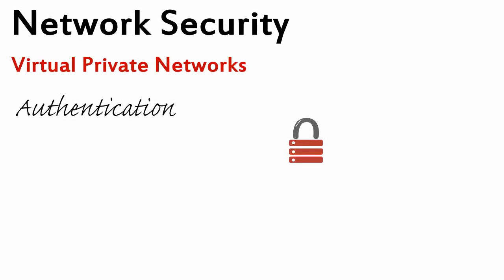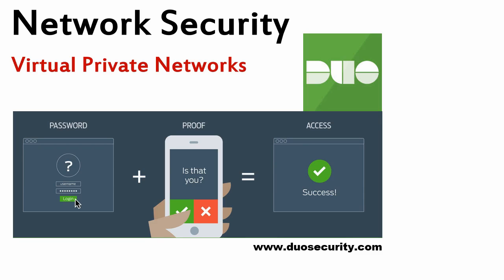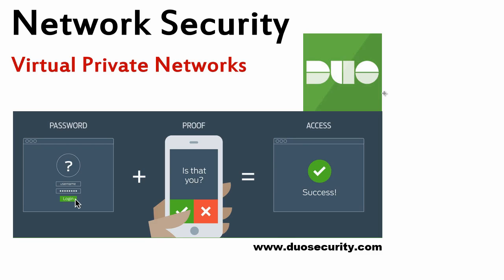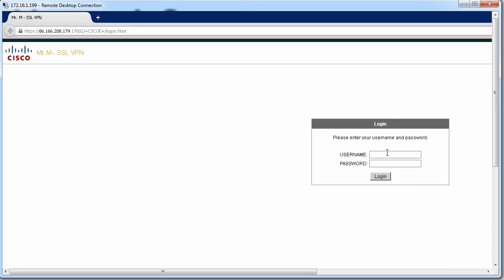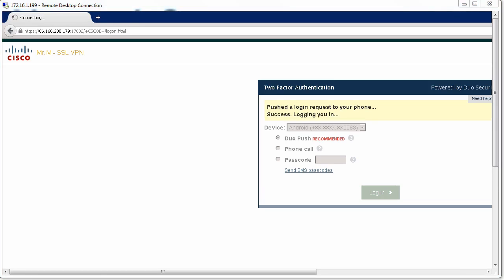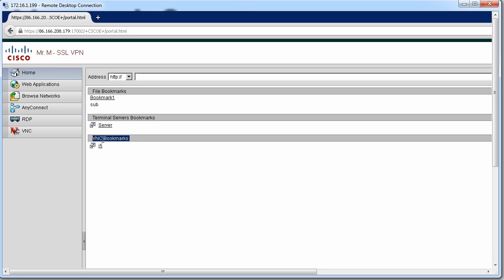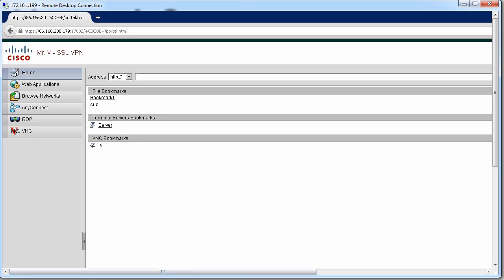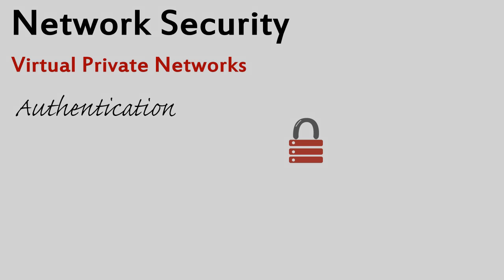Two-factor authentication on a Cisco ASA Firewall Duo Security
VPN series... join on Udemy!